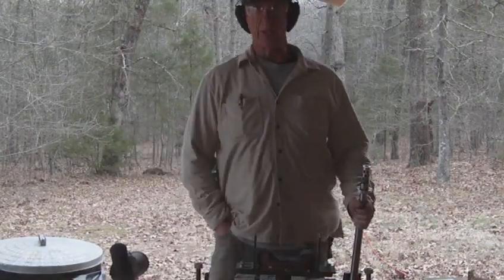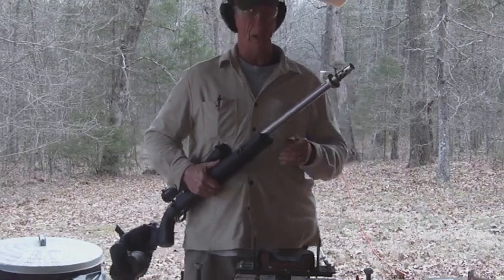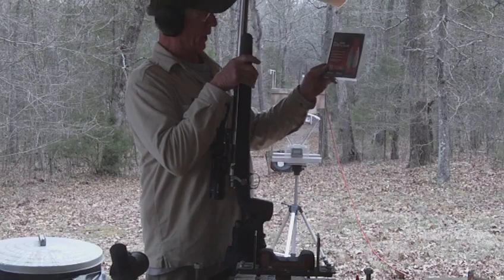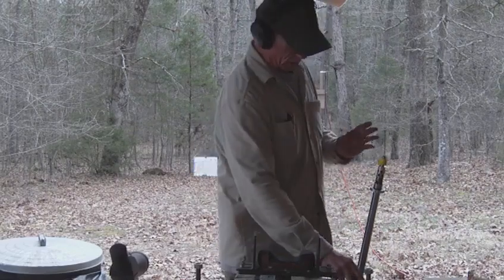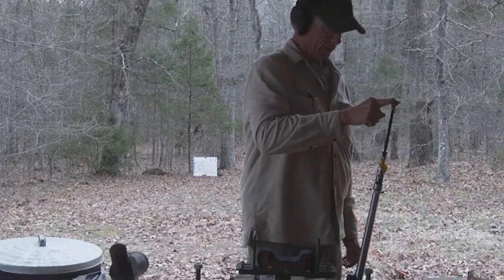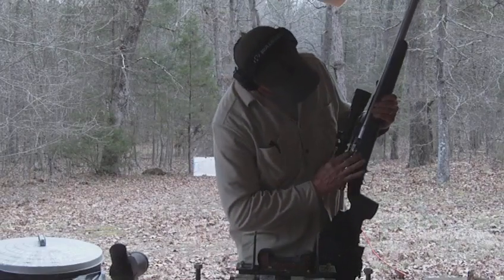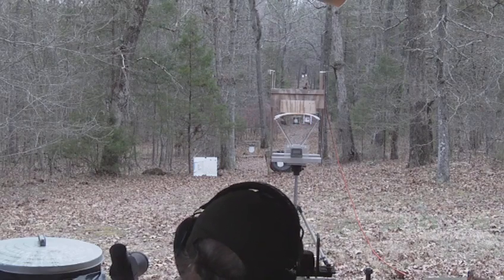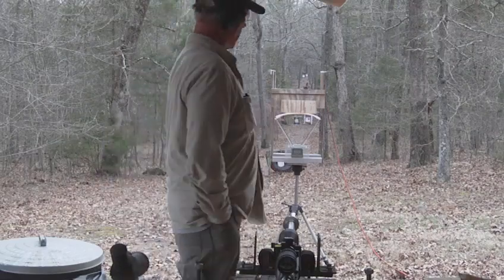Hornady 45 caliber 280 grain BoreDriver at Mach 3:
Can the new 45 caliber BoreDriver handle a velocity of Mach 3  (3378 fps) in a long-range smokeless muzzleloader?

Do not try this in muzzleloaders not built to withstand High Pressures!  This .458" bore Brux barrel has a shank diameter of 1.250 inches and a 1-20 Twist.  I have a computer program known as "QuickLoad" which allows me to estimate pressures with different loads.  I also have a Pressure Trace II computer interface which uses a strain-gauge glued to the outside of a barrel to estimate pressures.

12/16/2024

Joe Teeter
Teeter's Gunsmithing
Gold Hill, NC